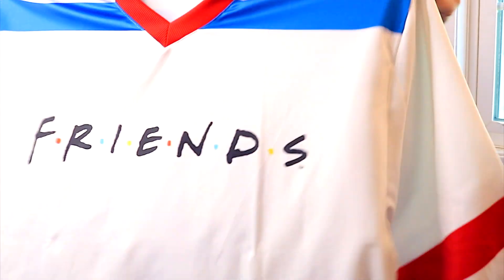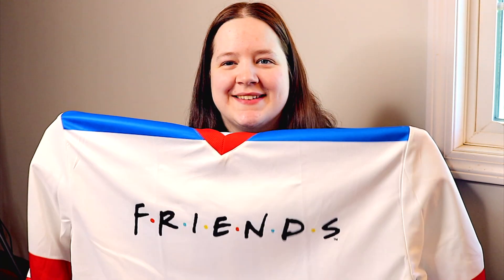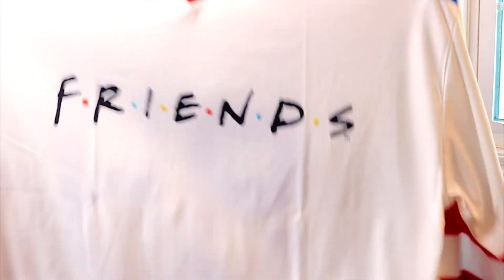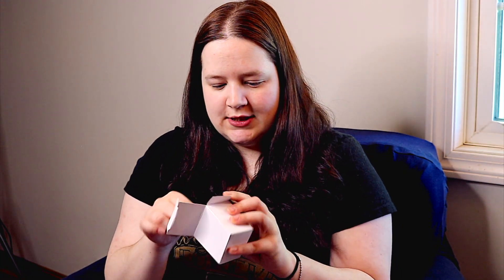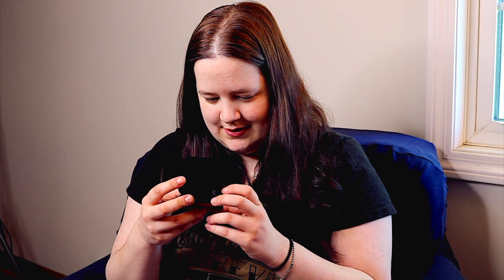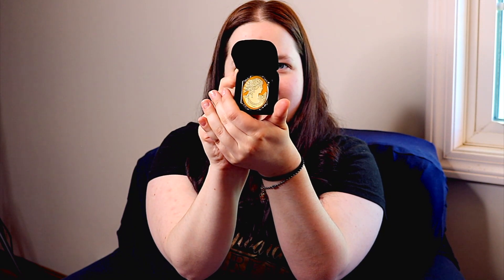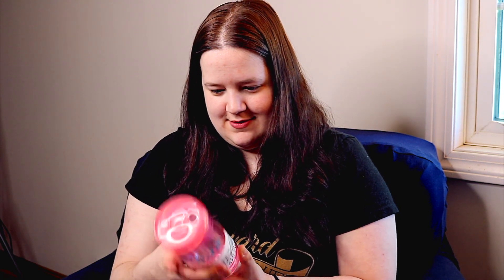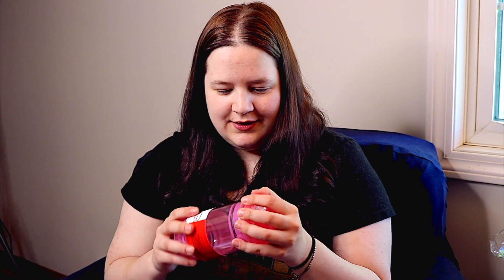| Friends Subscription Box Unboxing: 'Season One' |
Unboxing of the Friends Subscription Box.

Equipment I Use:
Camera: Canon Rebel T5i
Canon Rebel T6i
Lighting: Neewer Ring Light
External Hard-drive: 10TB G-Drive
Microphone: Rode VideoMicPro
Tripod: Polaroid Tripod